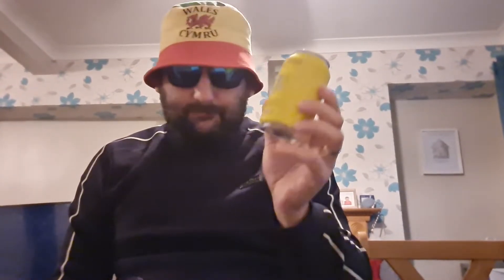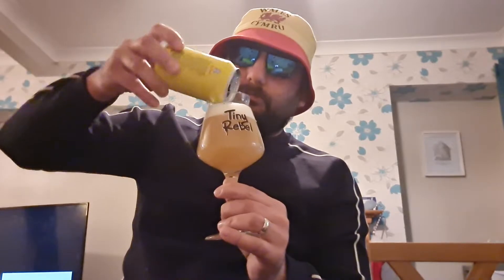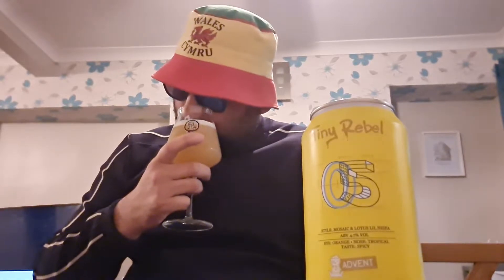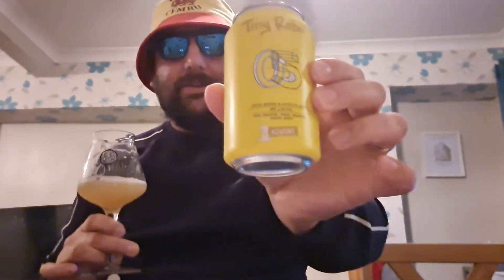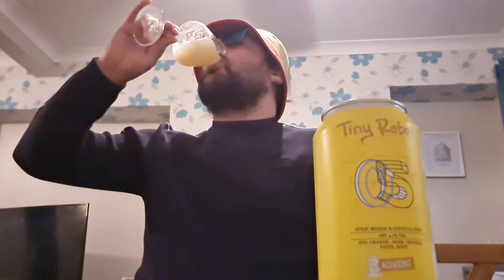Tiny rebel beer advent calender day door 5 review